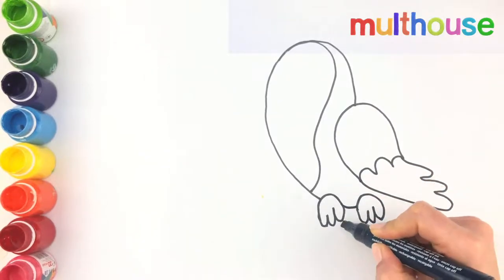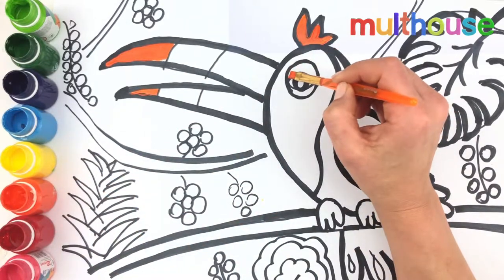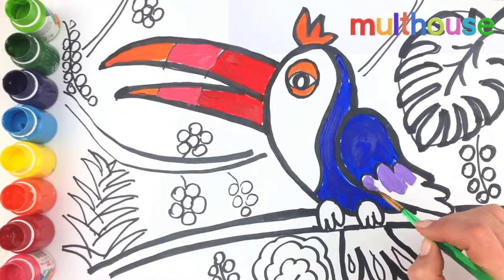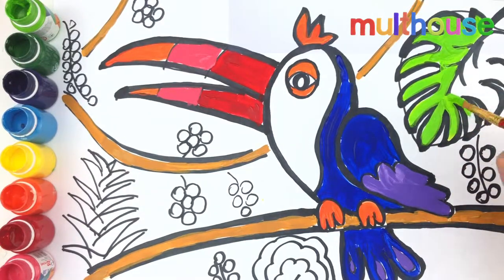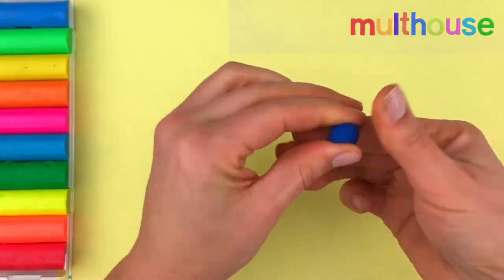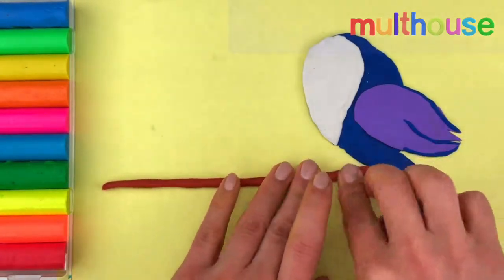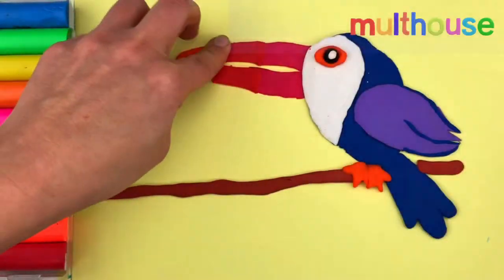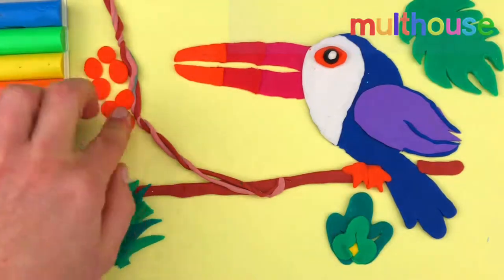Coloring Toucan, draw and paint Toucan, Tucán para colorear, Colorir Tucano | Multhouse ART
Hi guys.
Multhouse art welcome you.
Today Today we will draw and paint nice toucan and some more exotic flowers.
Learn colors.
Did you like it?
Then wait for the new video coming soon.